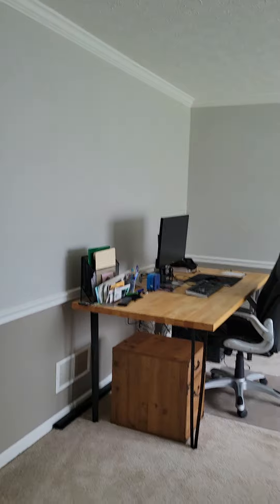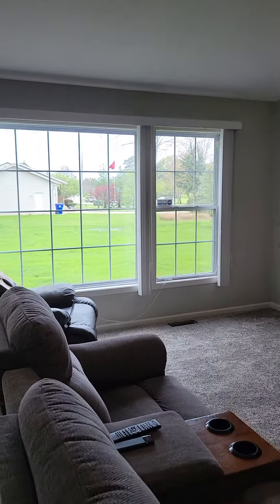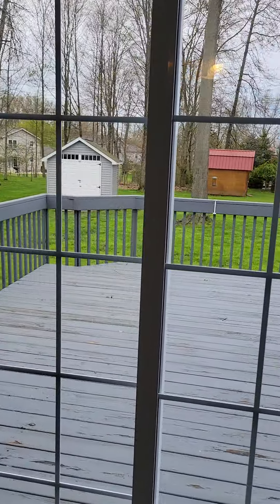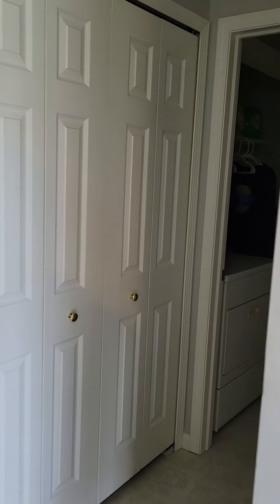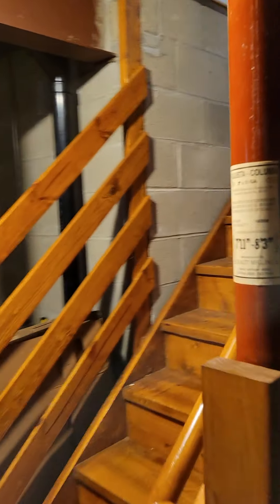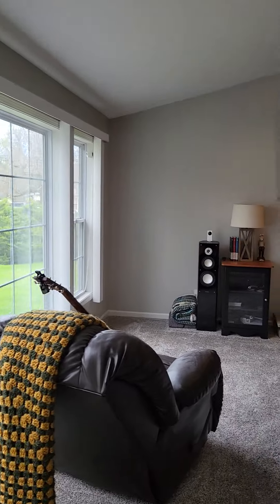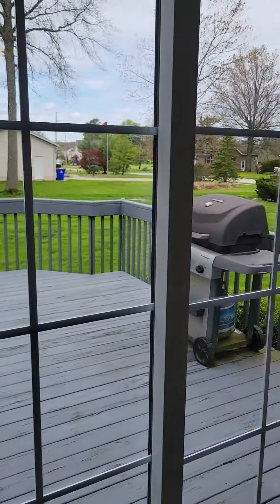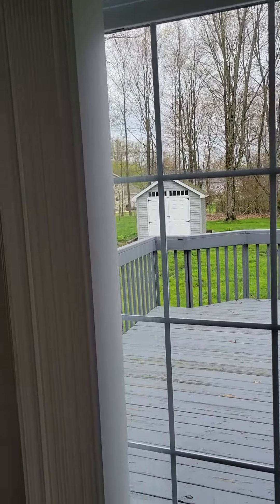800 Collins Pond Ravenna, Oh